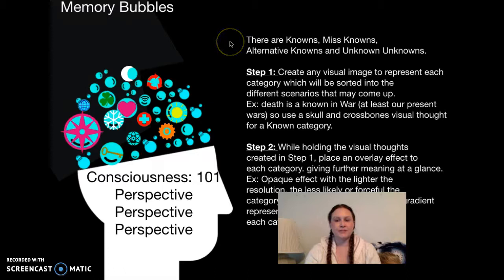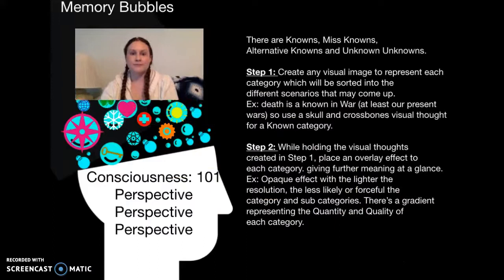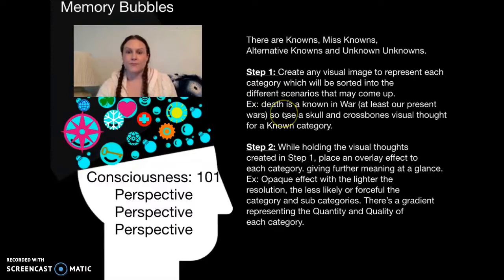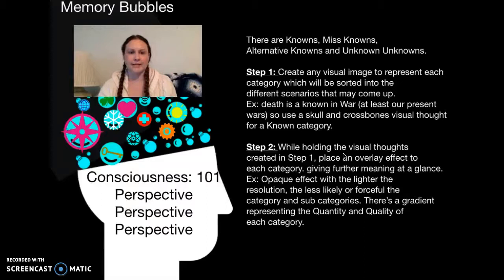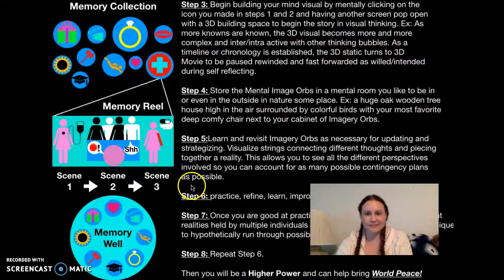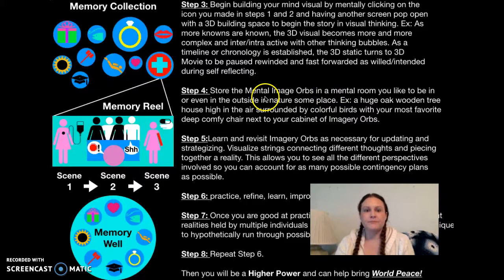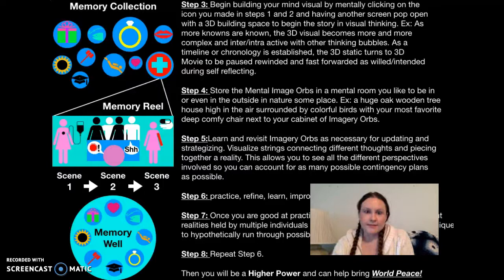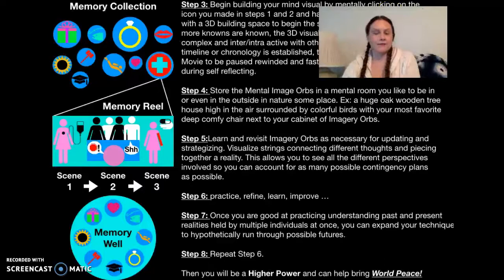Consciousness Series Memory Bubbles